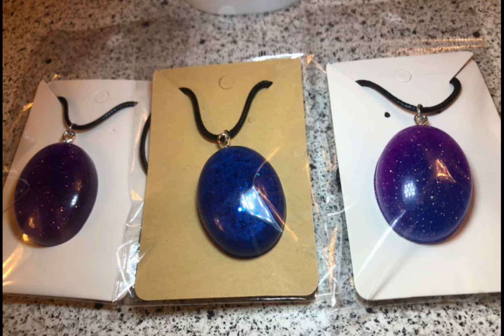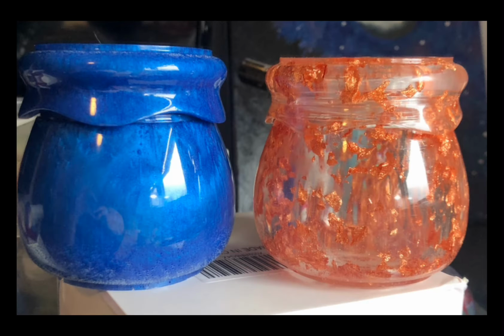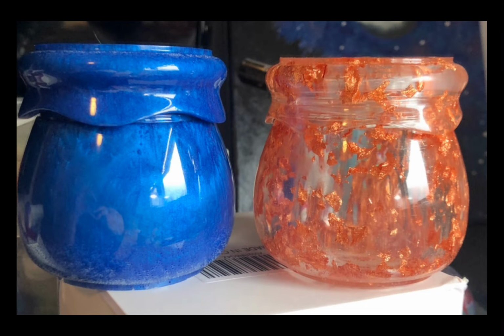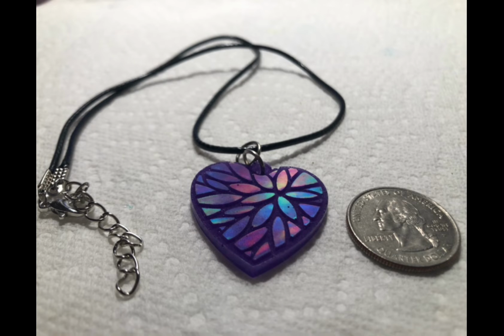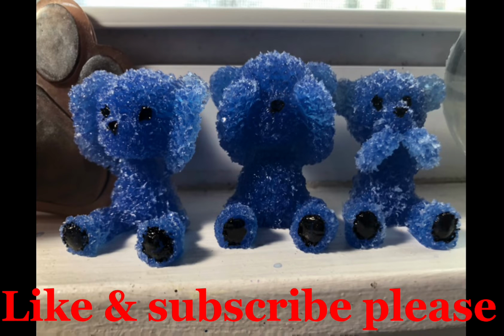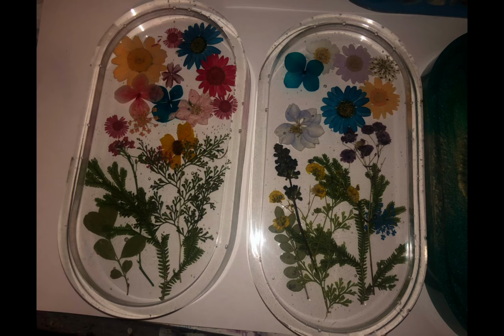Crafts I've been busy with, comment your favorite!